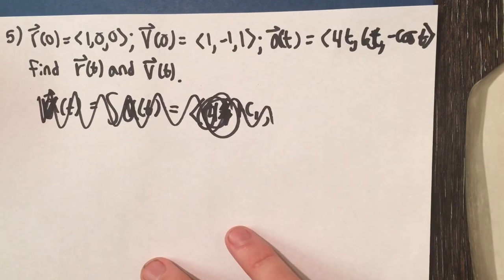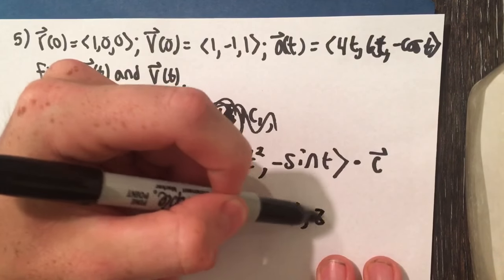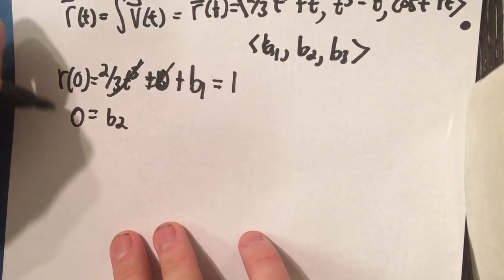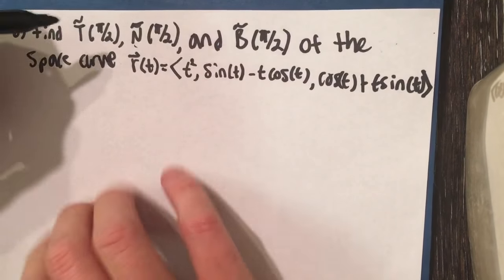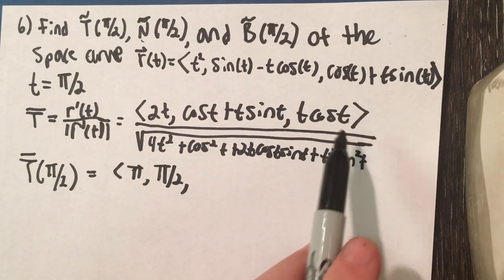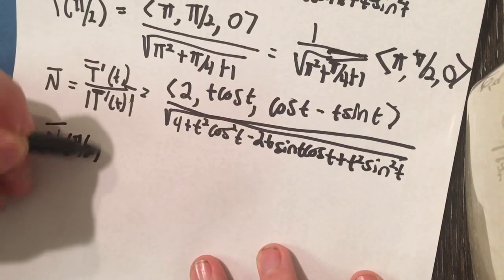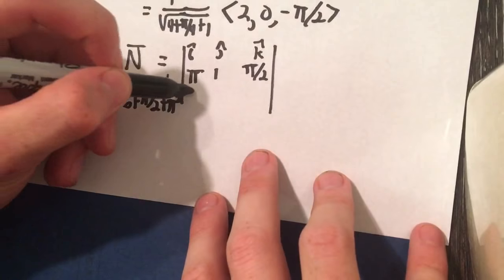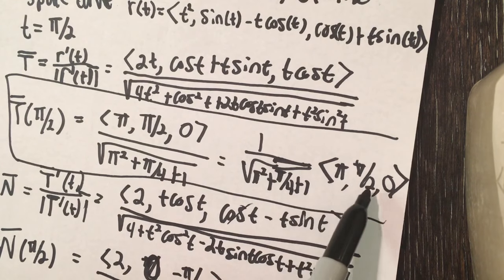Exam 1 Part B problems 5 and 6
Explain solutions to finding velocity and position vectors ad then unit tangent, normal, and binormal vectors given r(t)